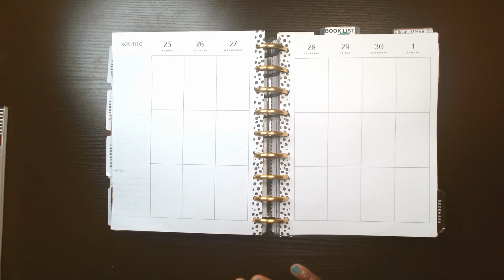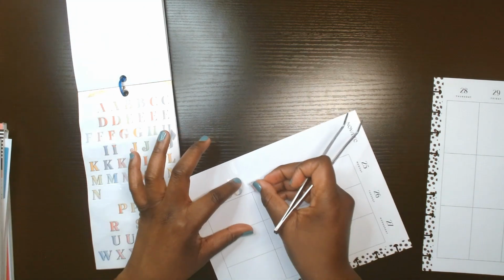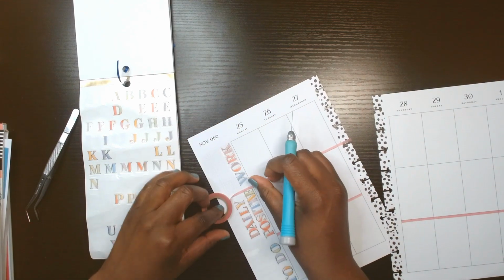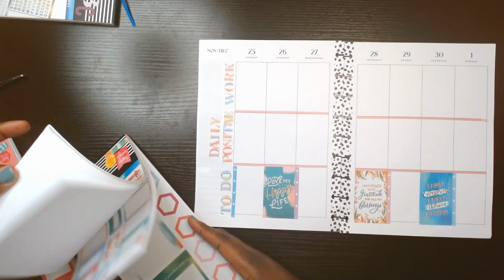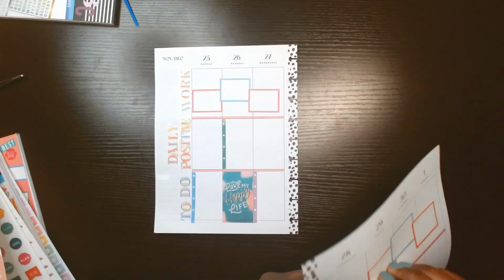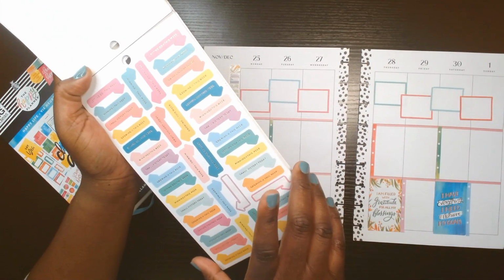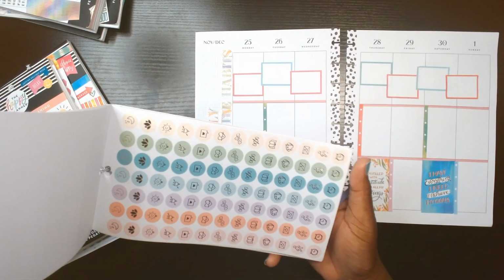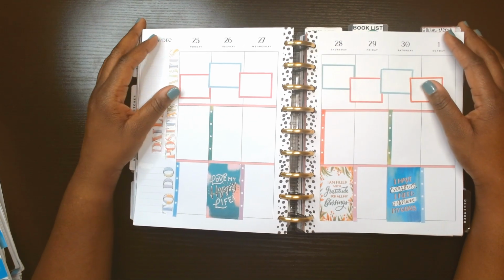Classic Size | Happy Planner | Plan With Me For the Week of Nov 25th through Dec 1st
In this video I did something a little different. I wanted to show you how you can use your planner if you're not into all the decorative stickers but still want to track things in your planner and be functional. I got this idea from another content creator and I've used it in my past planners. I hope you enjoy the video.